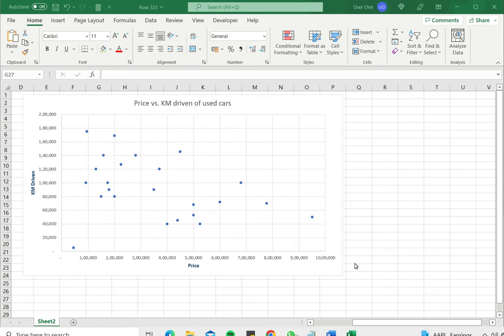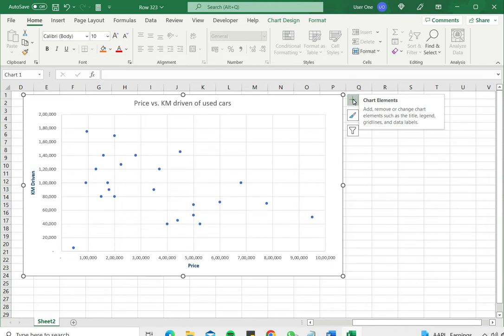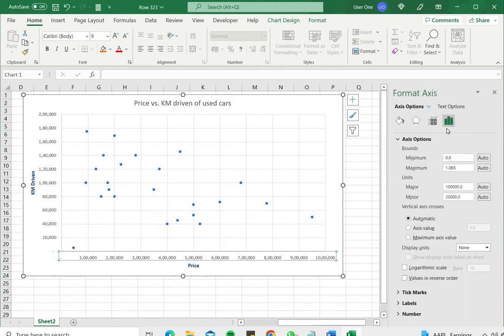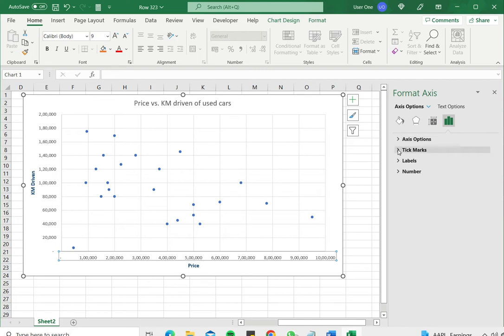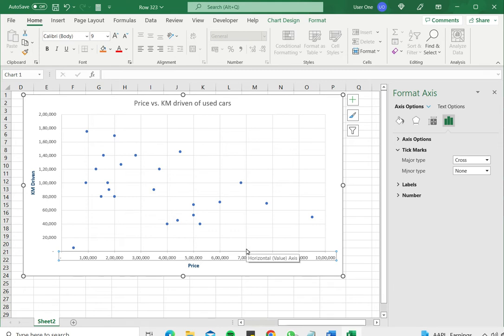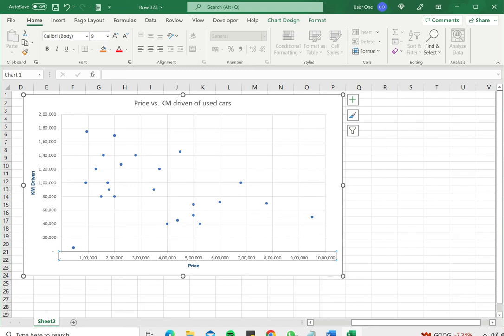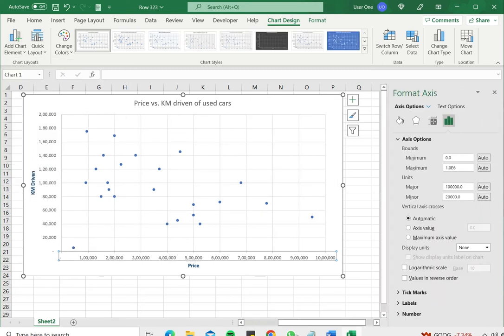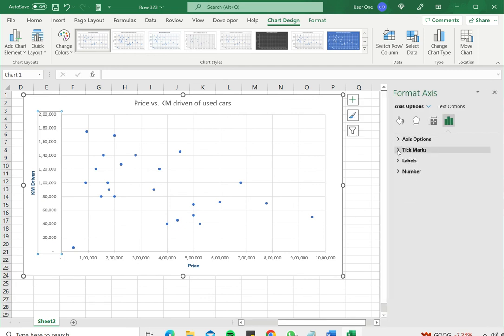How to add tick marks in an Excel graph